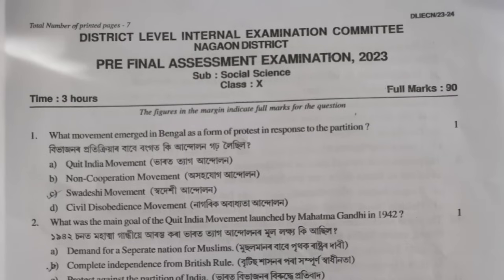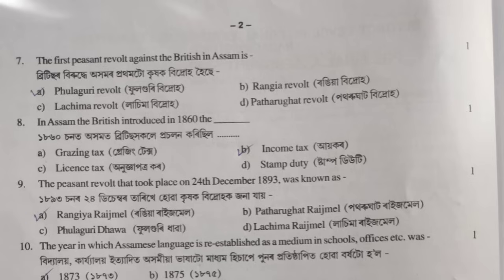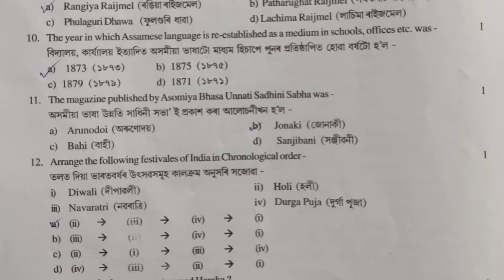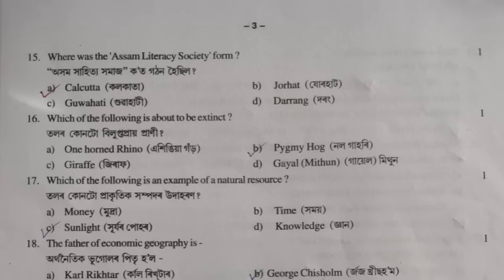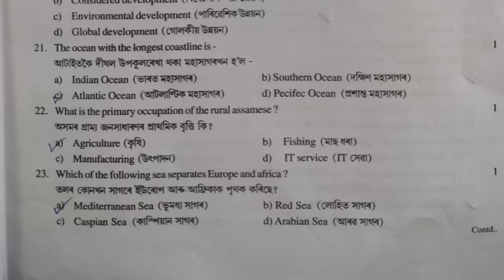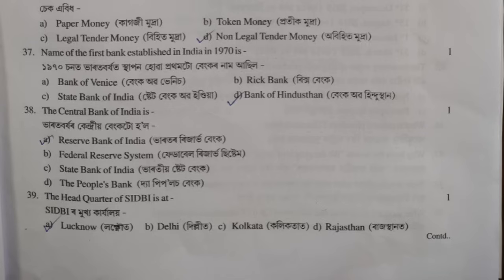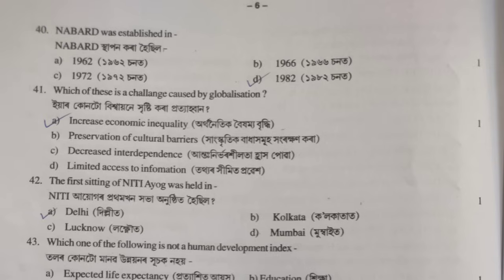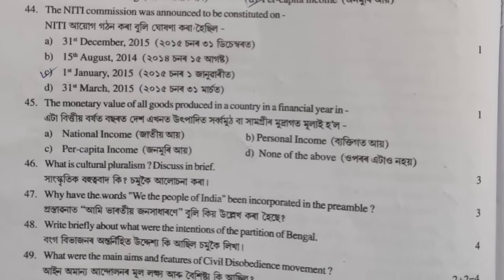Pre final exam 2023-24| Nagaon District| Solved Social science | HSLC 2024 | You can learn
pre final exam 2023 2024 Social science Nagaon District| Solved Social science Question paper | HSLC 2024 | You can learn

 Purchase কৰিবলৈ Google Pay/ Paytm Number -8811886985 বা Bank Account
(Name of the Account Holder -
Prasenjit Chakraborty
Bank Name - Union Bank of India
আমি e-Bookৰ‌ Linkটো দিম যাৰ‌ দ্বাৰা ছাত্ৰ-ছাত্ৰী‌ সকলে e-Book খন পাই যাব।

PDF LINK